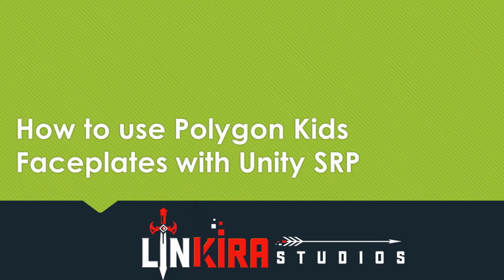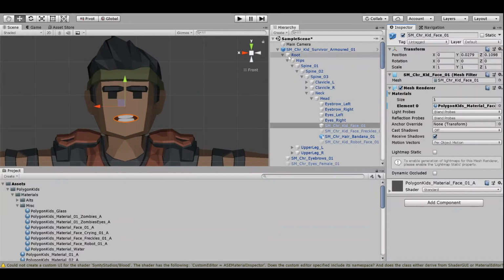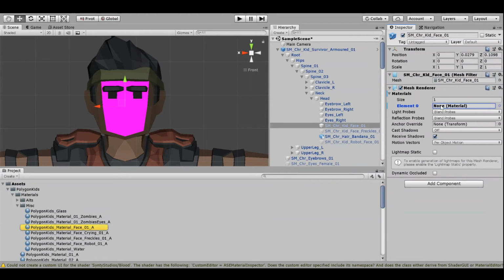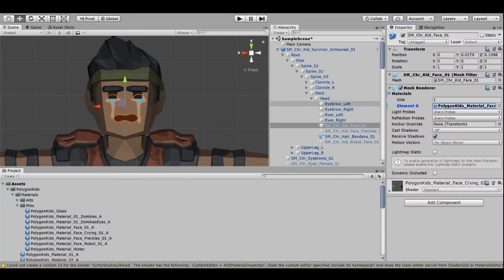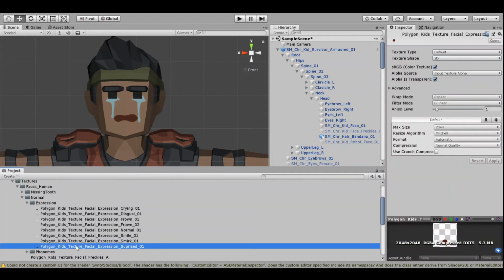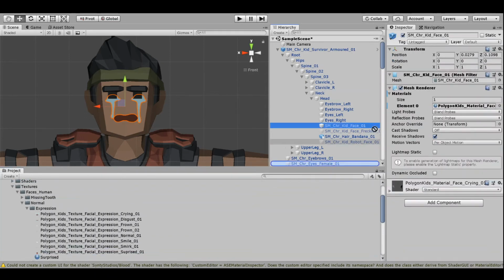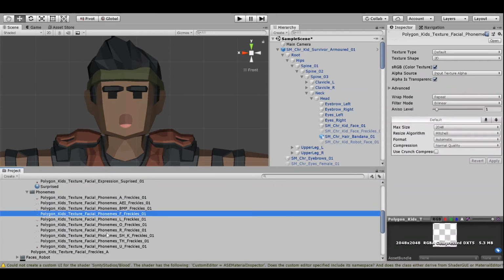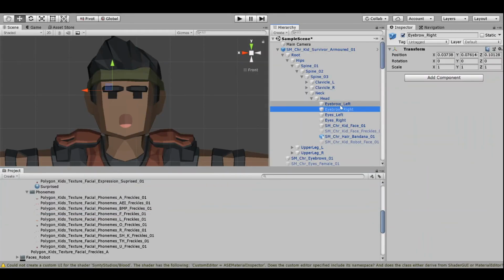Tutorial - Using Polygon Kids' Face Plates in Unity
This video will show how you can use the Synty Studio's Polygon Kid's faceplates.  This allows you to change the emotion or mouth animation of their assets.  This is intended for Unity and the Standard Render Pipeline.